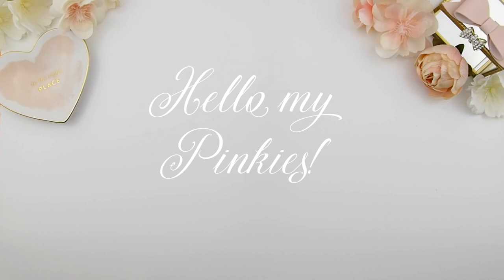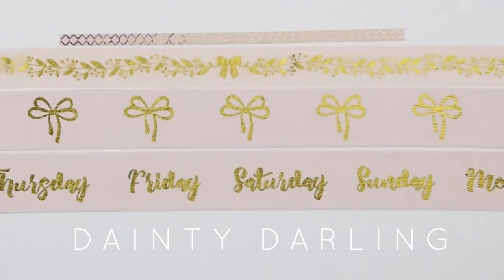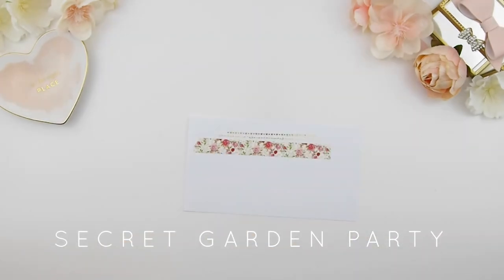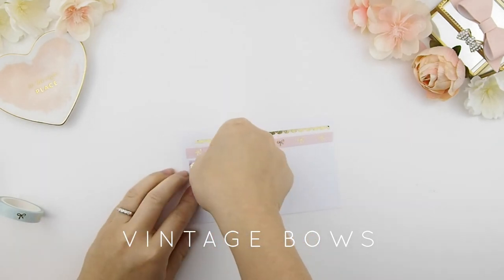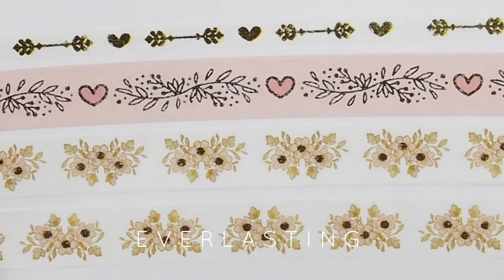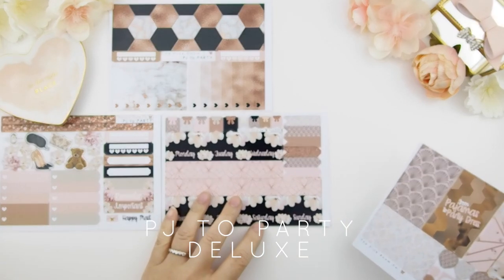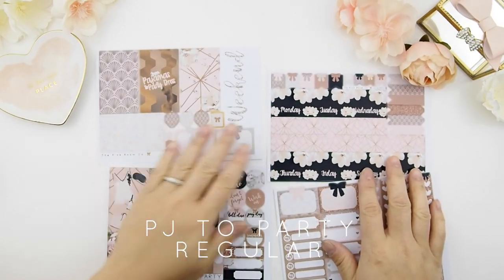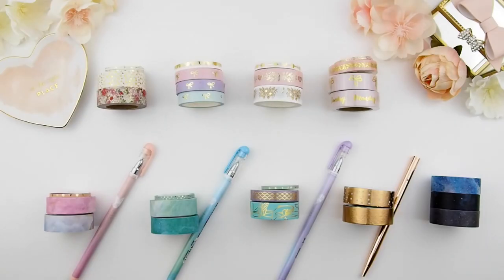NEW RELEASES | ThePinkRoomCo.🎀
So here’s what you need to know about the Giveaway and how to enter.

❤THE RULES/ENTRY❤
2.  Comment on this video below by answering the question I’ve asked in the video.
4.  You must be 18+ and over.

❤THE PRIZE❤
All New releases in this video

XOxoXO

321 Lakeshore Rd. W.
Mississauga ON  L5H 1G8
CANADA